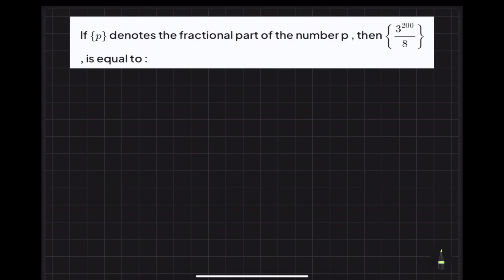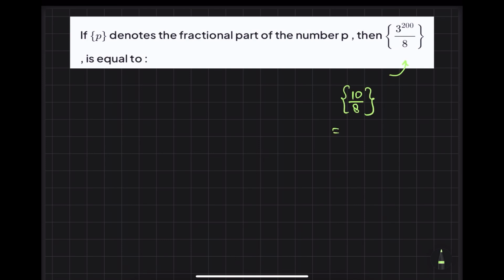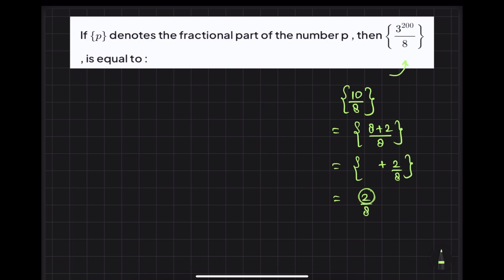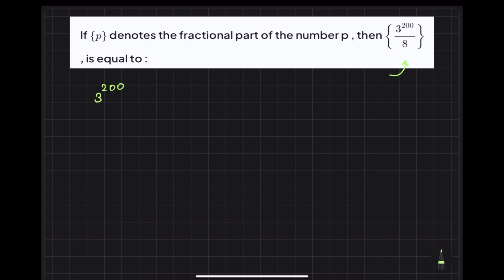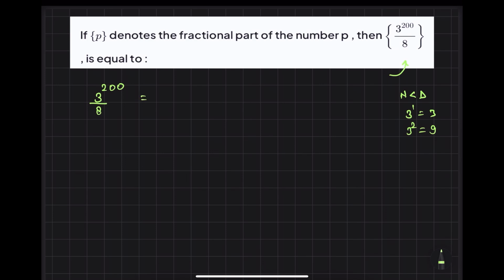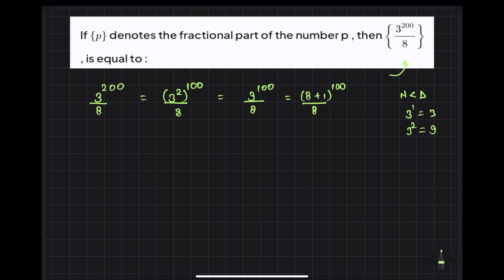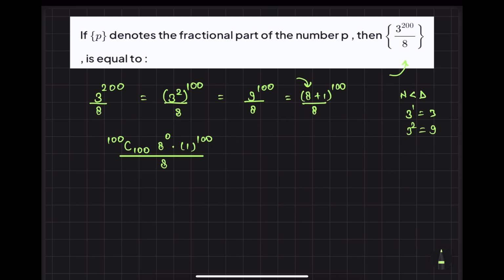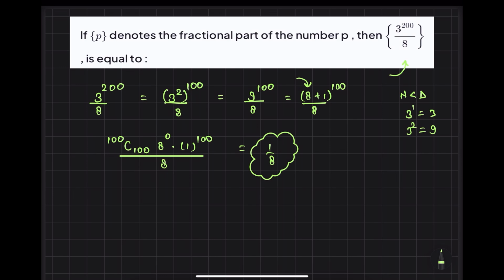F4_If {p} denotes the fractional part of p then {3^200/8} is equal to